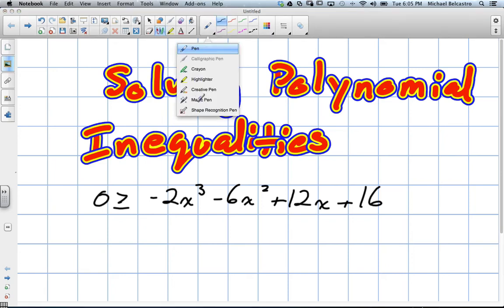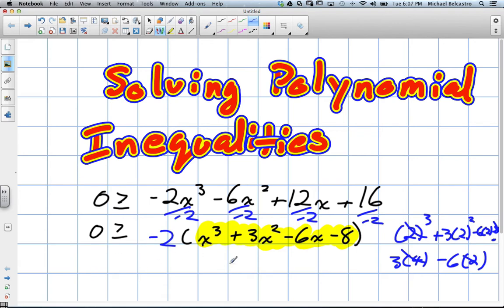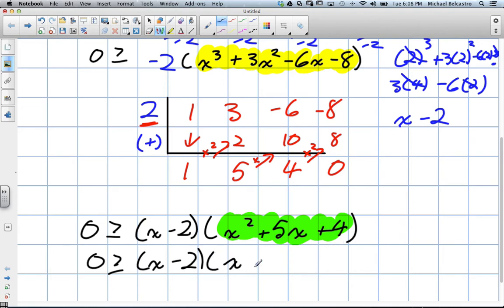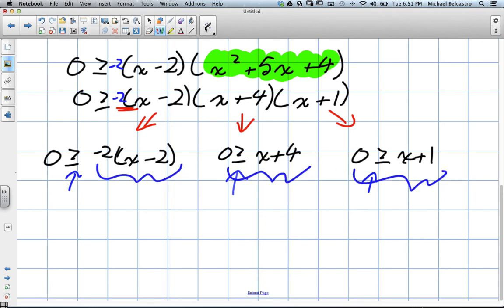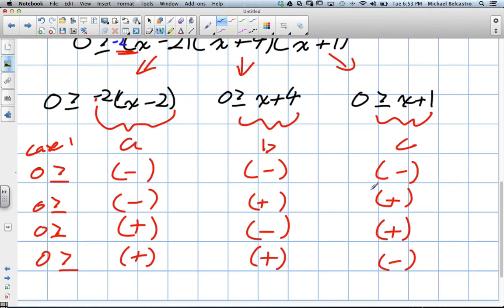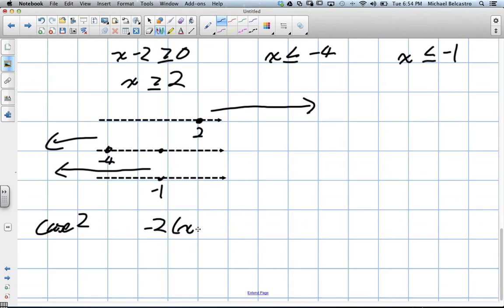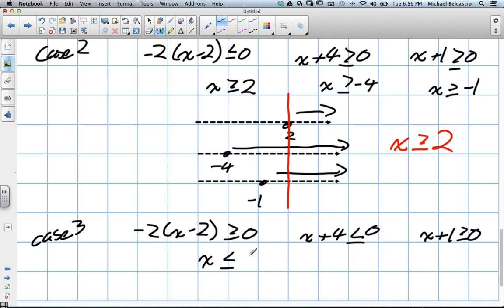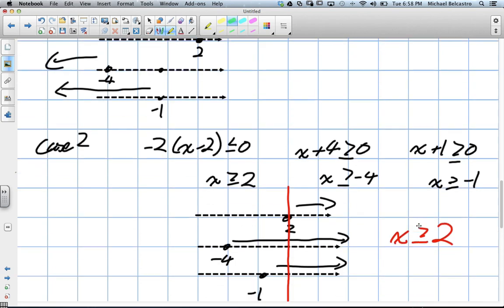Solving Polynomial Inequalities, Using Different Cases Grade 12 Advanced Functions lesson 2 6 10 1 9